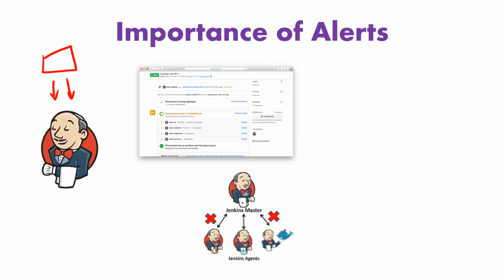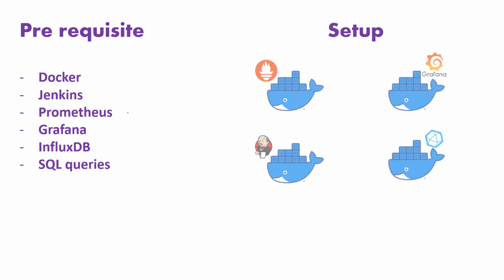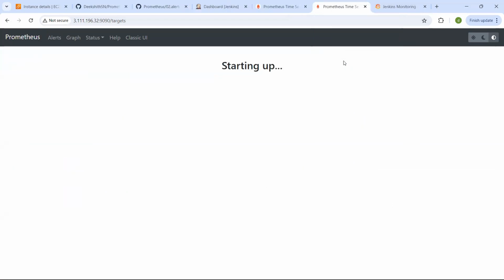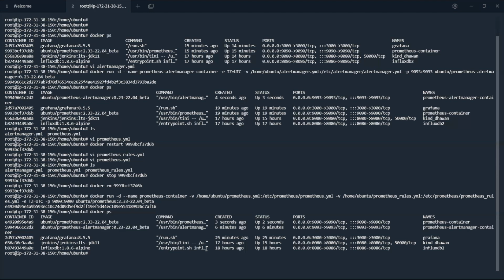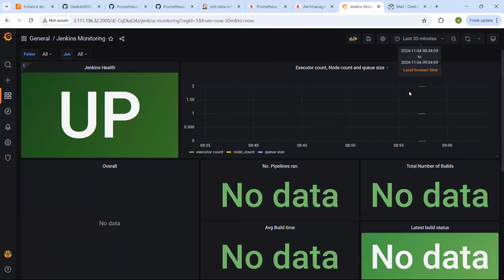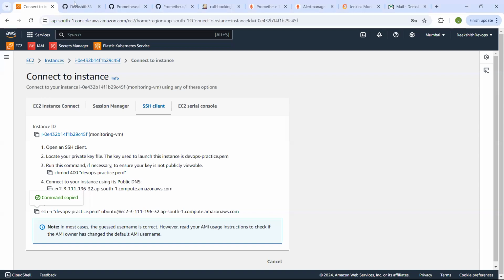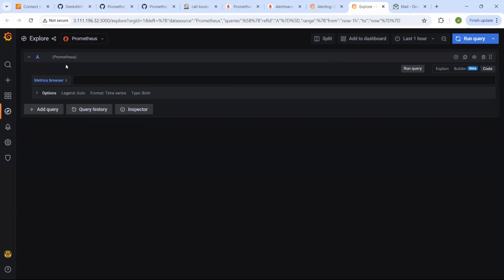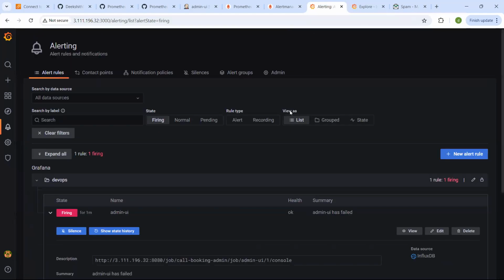Alerts using Prometheus & Grafana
In this video I have discussed about configuring, creating and sending alerts by using prometheus and grafana

Pre-requisites  to watch this video are
✔️ Basic Docker concepts
✔️ Basic Idea on tools like Prometheus, Grafana & InfluxDB
✔️ Basic of sql queries
💥 💥  IMP  Pre-requisite💥 💥

Happy Learning 📚📖📕